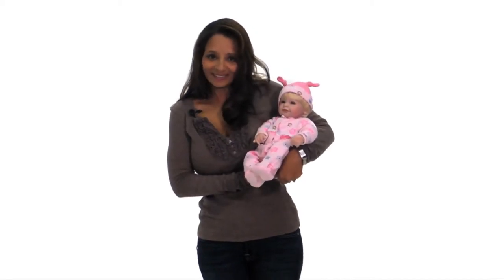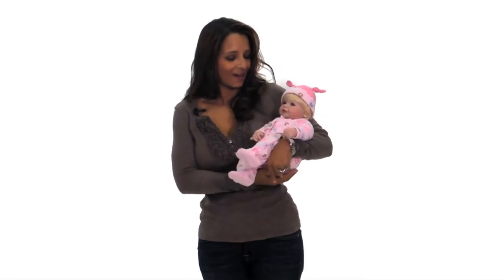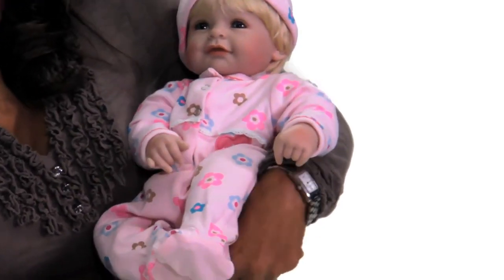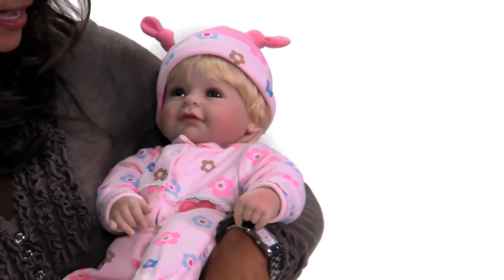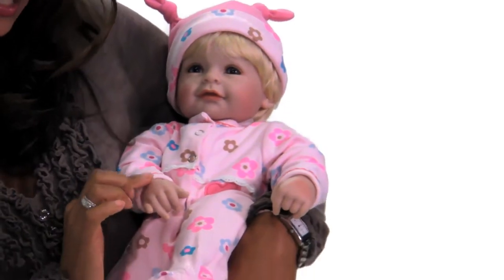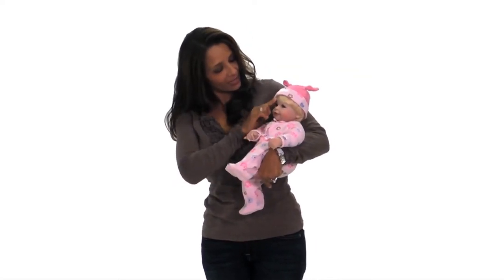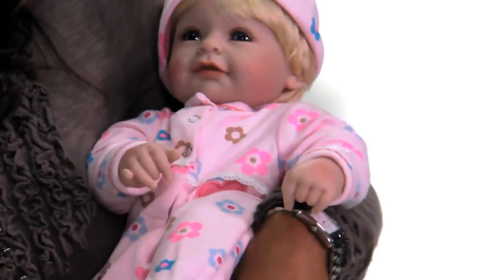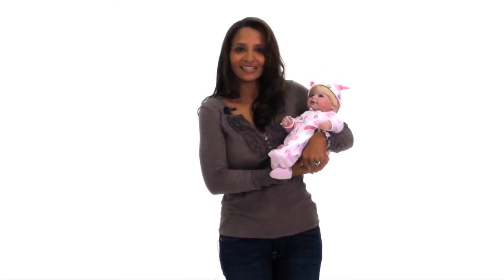Adora Dolls - Doodle Bug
Mommy's little doodle bug. It's time for night-night, snug as a bug in a rug!